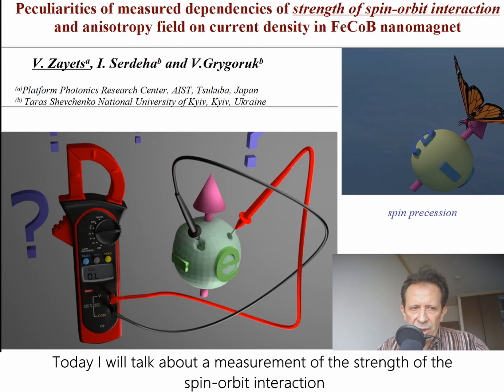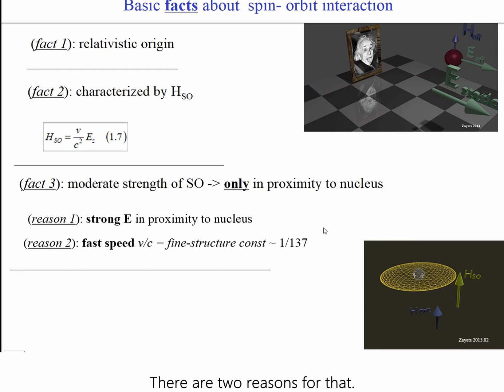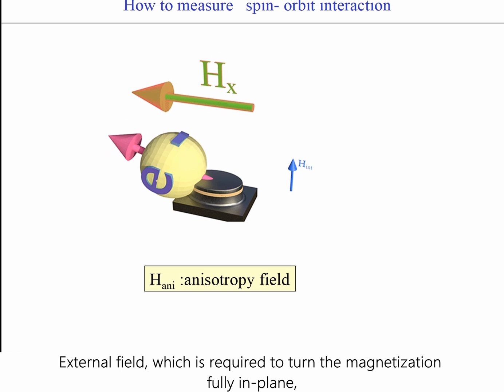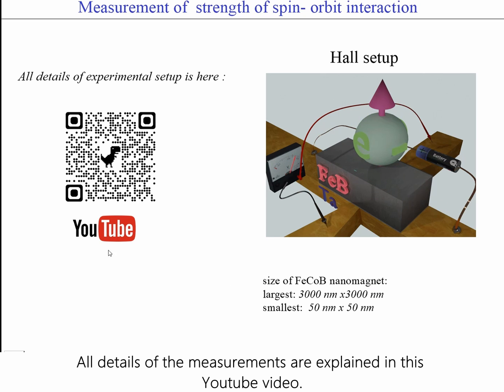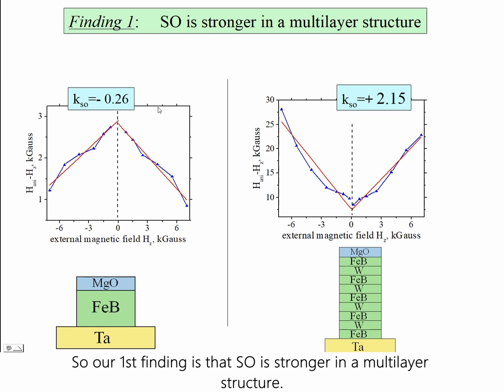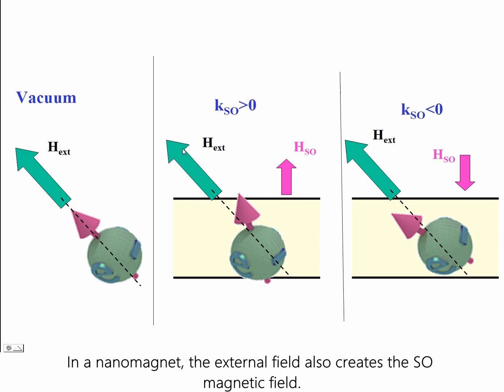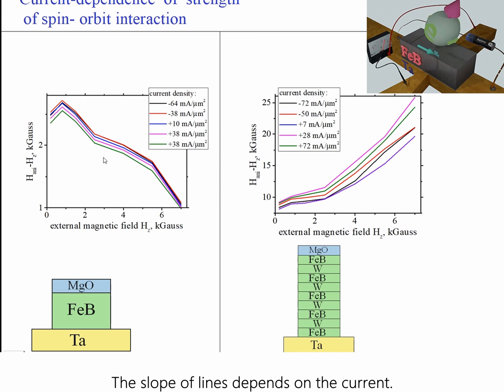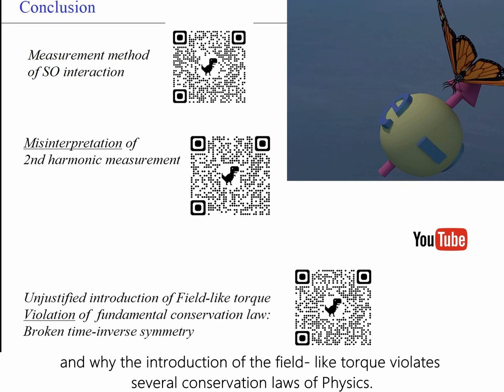Measurement of strength of Spin--Orbit interaction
This is my presentation (ID number: EOE-05) at The 67th Annual Conference on Magnetism and Magnetic Materials (MMM 2022)

pdf file of mathematics how to calculate anisotropy field